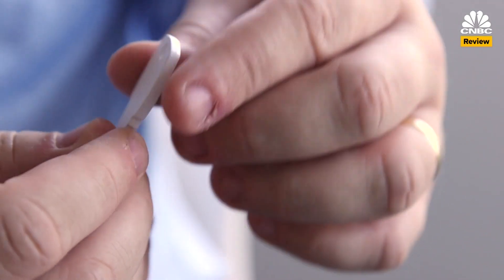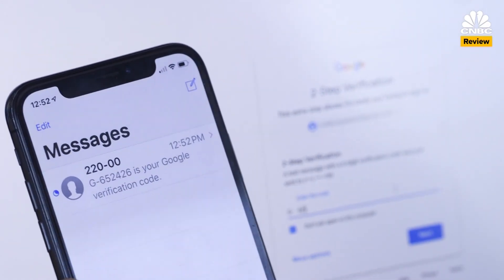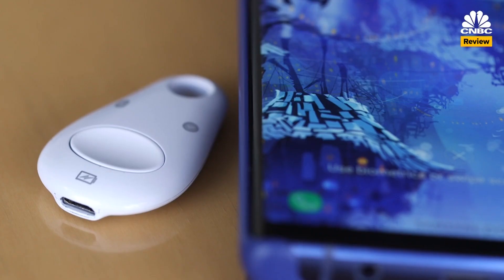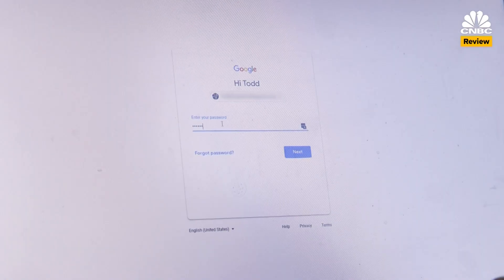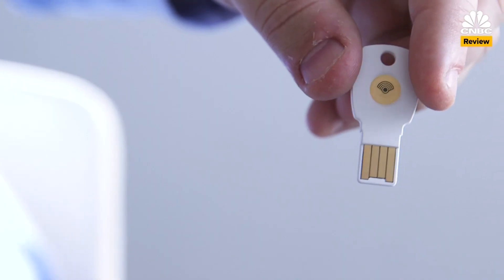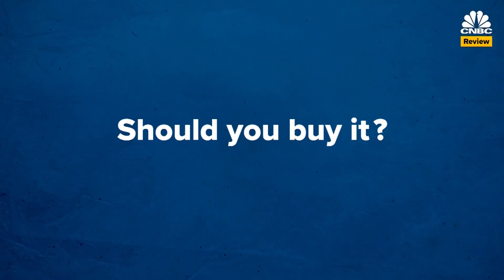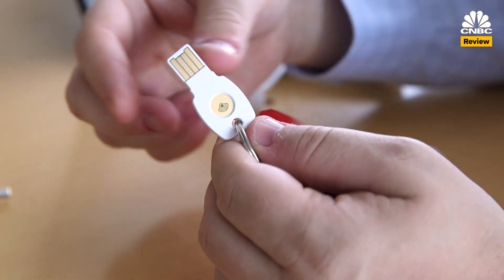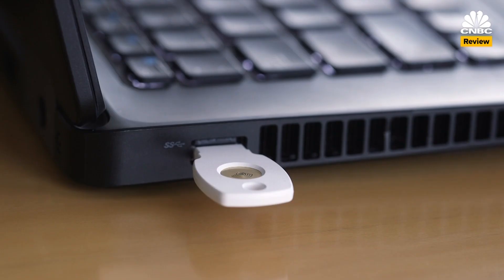Google's Titan Security Key Explained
Google's new $50 Titan Security Key adds extra security to your account, and helps protect Facebook, Dropbox and other services, too, as long as you don't lose it. CNBC's Todd Haselton puts it to the test.
Google's new $50 Titan Security Key adds extra security to your account, and helps protect Facebook, Dropbox and other services from phishing attacks... as long as you don't lose it. CNBC's Todd Haselton puts it to the test.

Google's Titan Security Key Review | CNBC